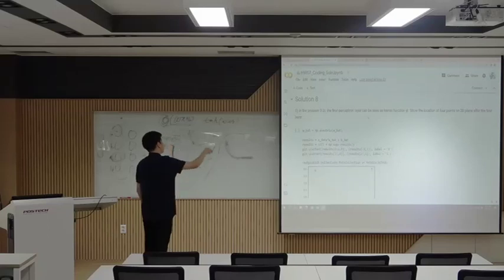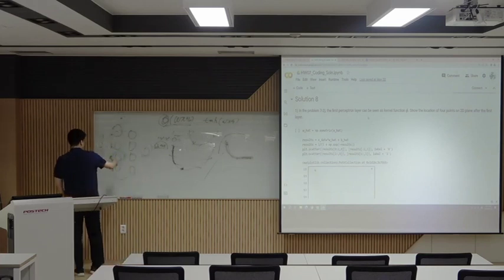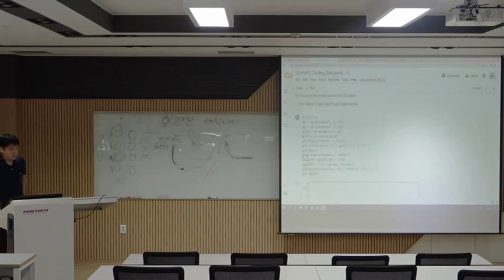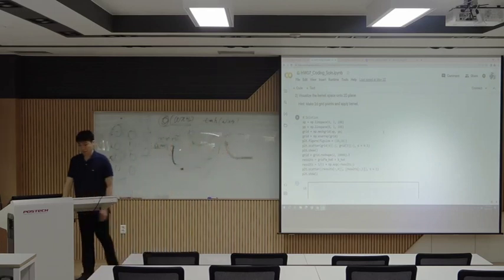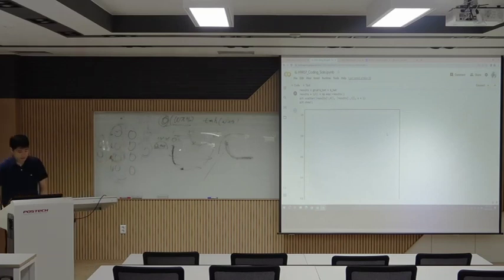[Machine Learning] Discussion on ANN